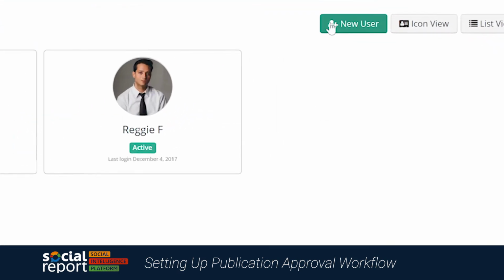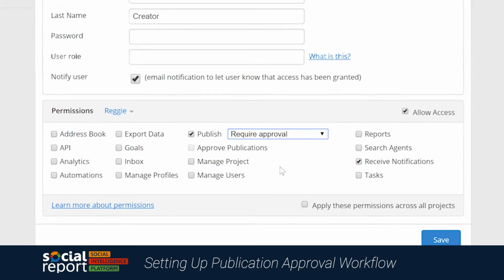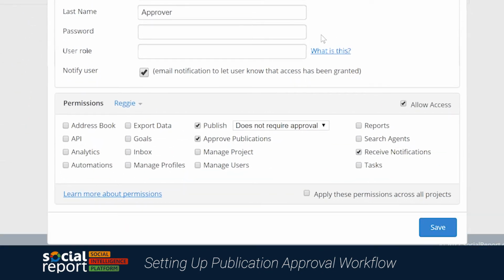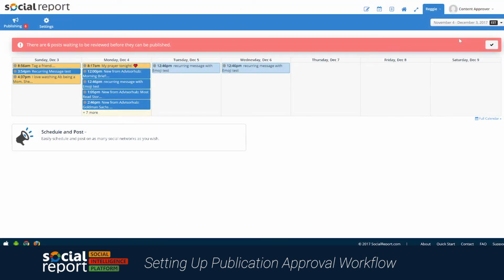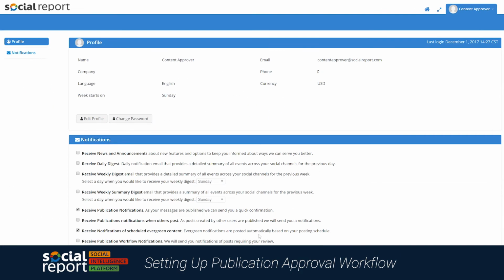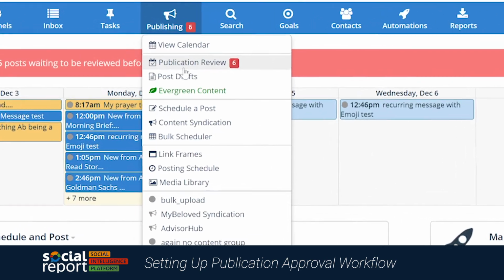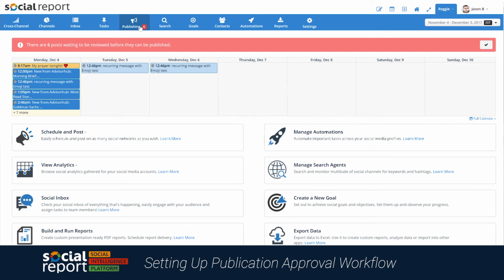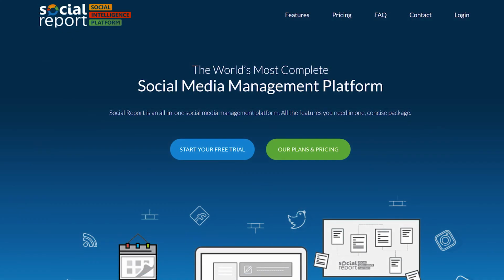Setting Up Publication Approval Workflow - Social Report Tutorial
Publication workflow, or providing certain team members or clients with the ability to approve posts drafted by others team members or clients, has been one of the more requested features from our users for some time. In this video we will show you how to set it up using Social Report.